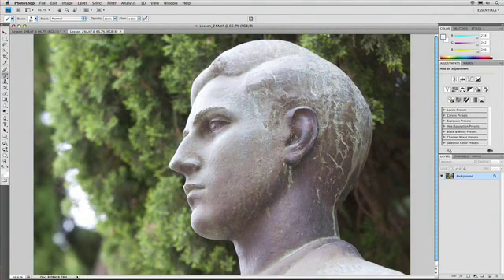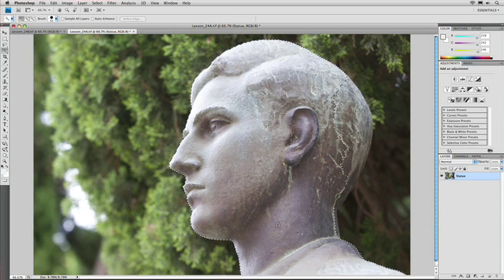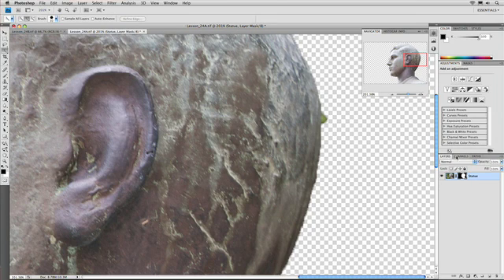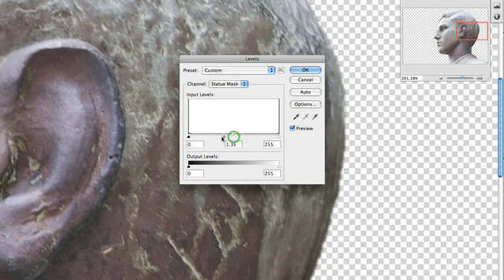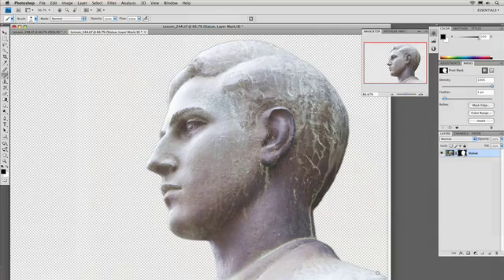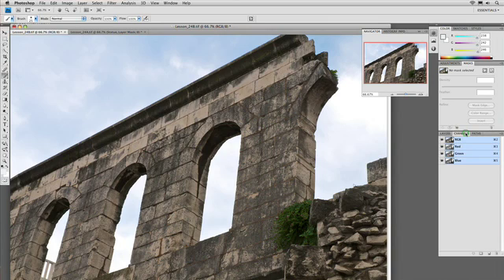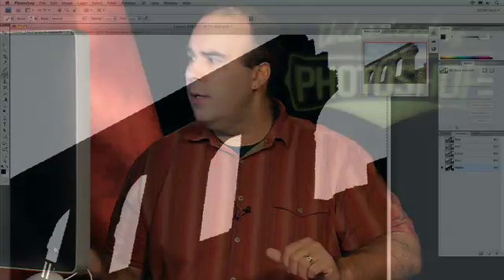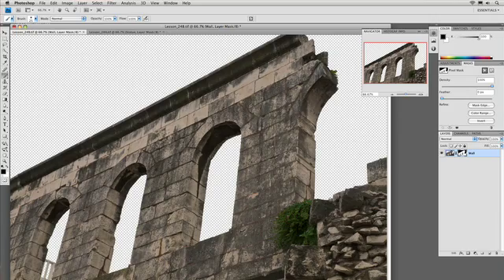151 Understanding Adobe Photoshop - Layer Masking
Instructor Richard Harrington shows you how to use layer masking in Photoshop CS4 to store selections and save transparency.  Distributed by Tubemogul.